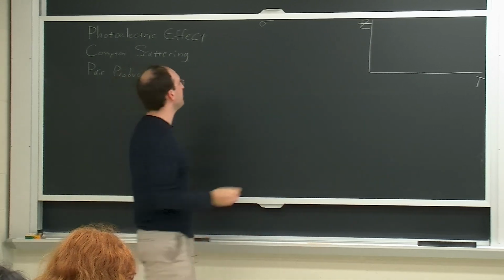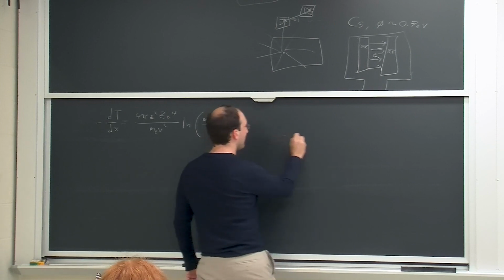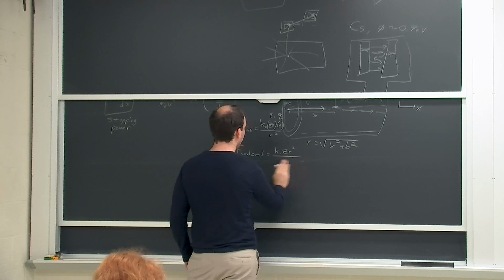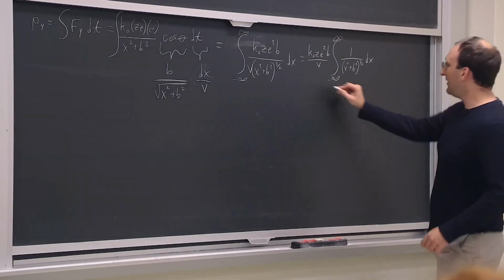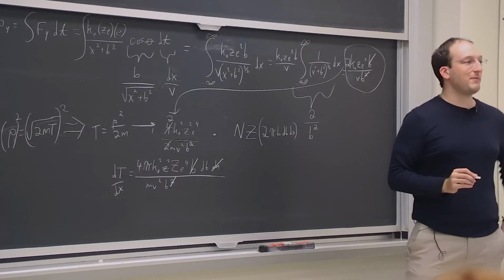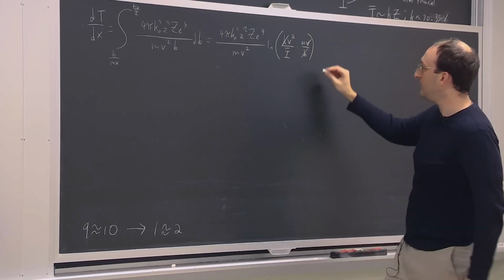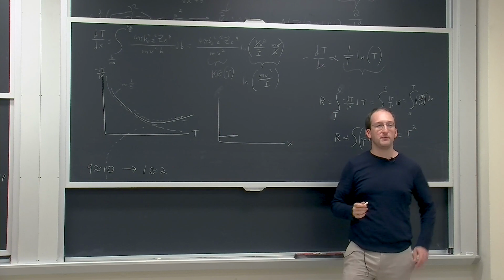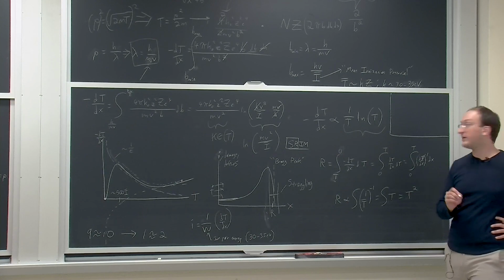17. Ion-Nuclear Interactions I — Scattering and Stopping Power Derivation, Ion Range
After a brief review of photon interactions to prepare for the problem set, the ways in which ions (charged particles) interact with nuclei are introduced. The formula for stopping power (energy loss per distance traveled through matter) is derived from a physical model and compared with the full stopping power formula. The two are strikingly similar. Integrating the inverse of stopping power also gives the range of ions in matter - unlike photons, ions stop at nearly fixed distances in matter.